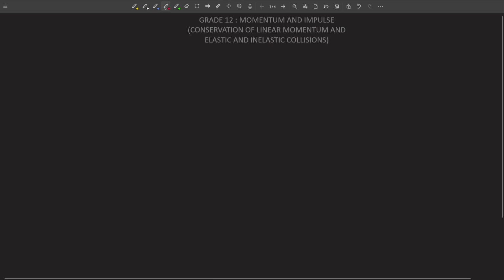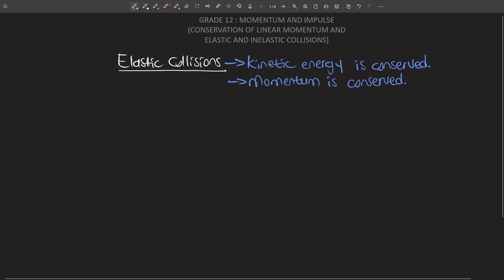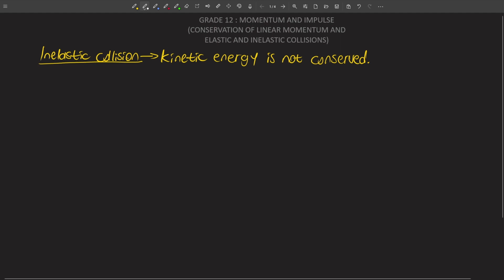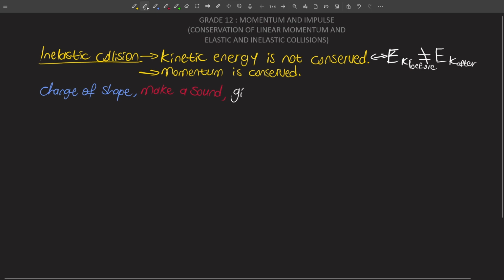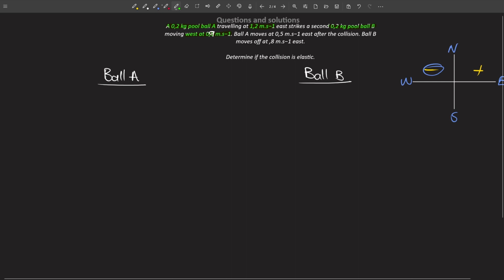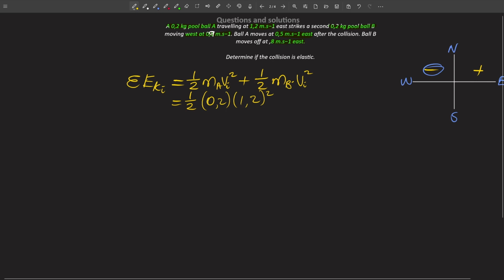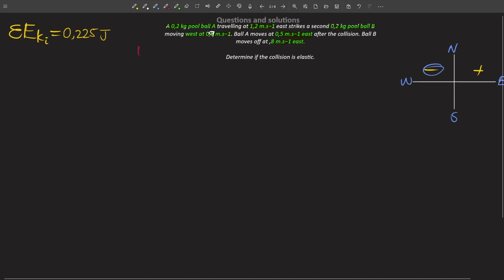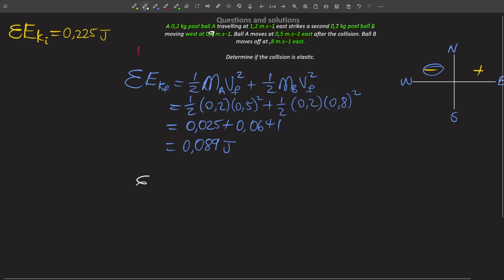Grade 12 Physical science: Momentum and impulse( Elastic and Inelastic Collisions)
This lesson is mainly focused on elastic and inelastic collisions.